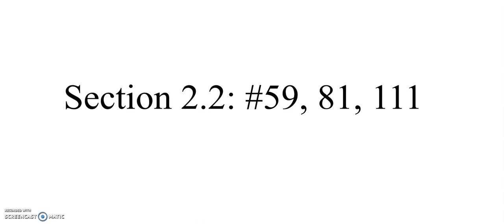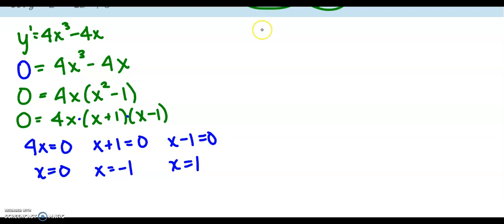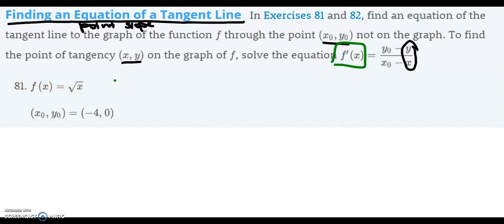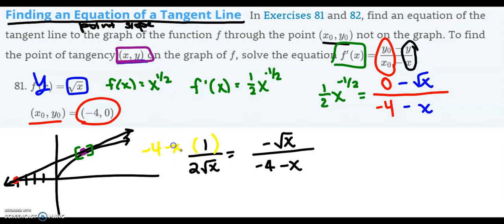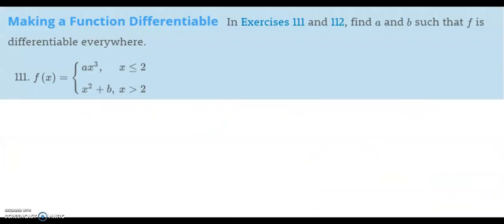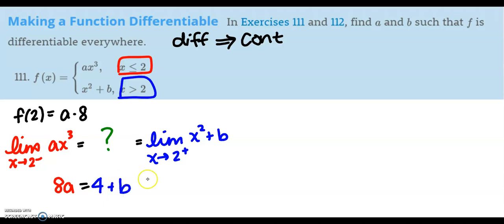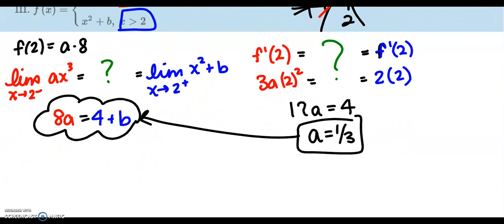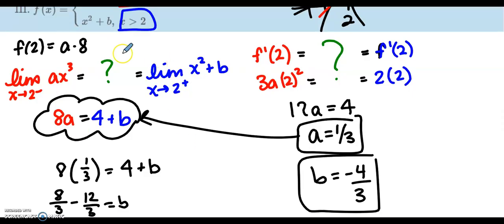Selected Homework 2.2 #59, 81, 111